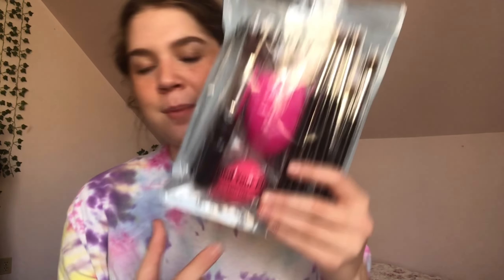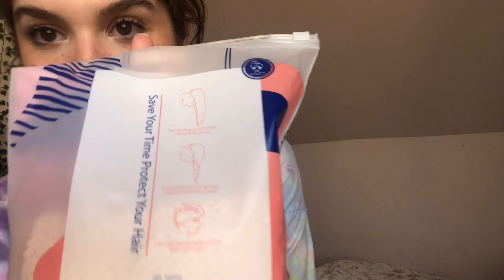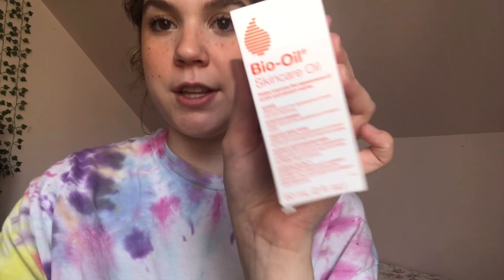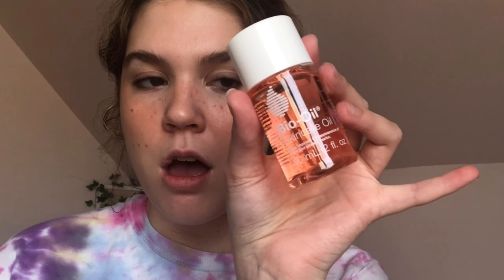I SPENT ALL MY MONEY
Please enjoy this Amazon haul!!!